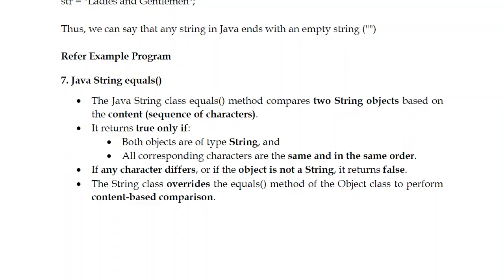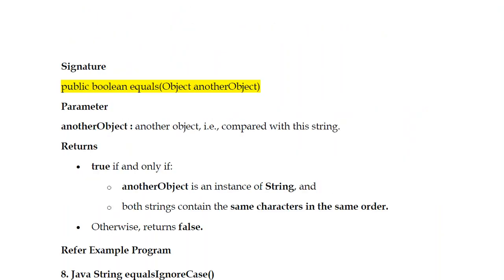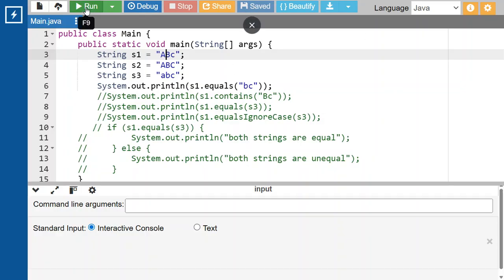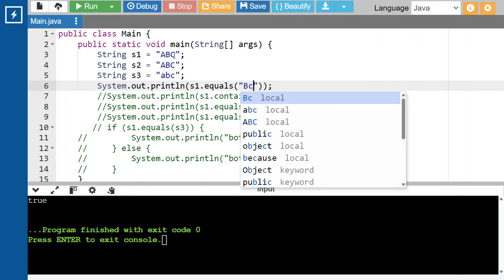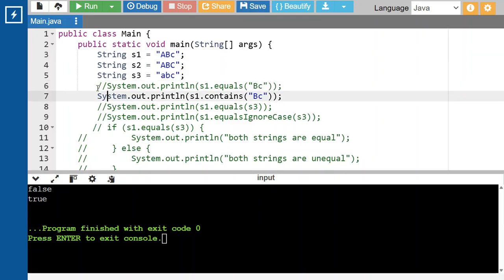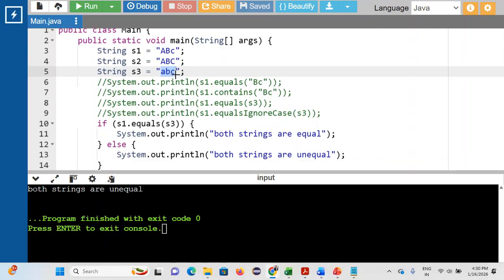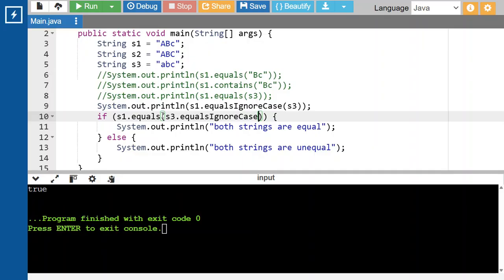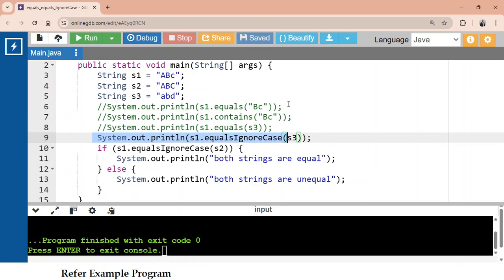Java String Programming Session 22 – equals & equalsIgnoreCase Methods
Java String Programming | Session 22 – Content Comparison

In this video, we explain how equals() and equalsIgnoreCase() compare String content.

🔹 Session: 22
🔹 Topic: equals() vs equalsIgnoreCase()
🔹 Concepts Used: Content Comparison, Case Sensitivity